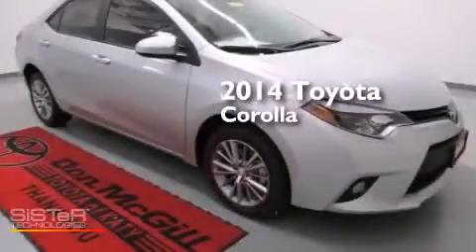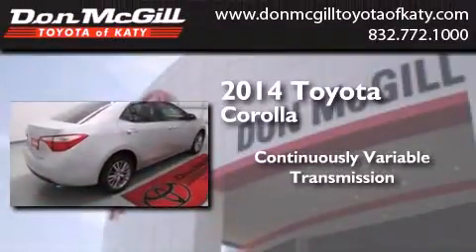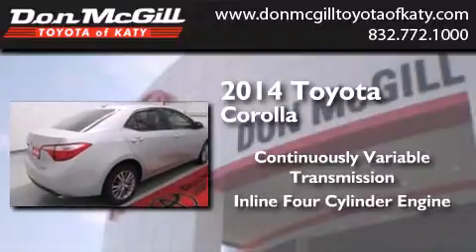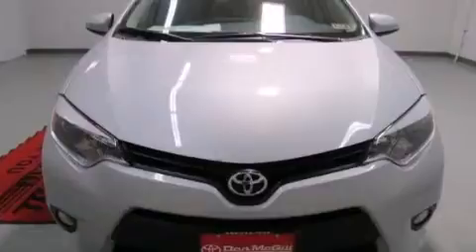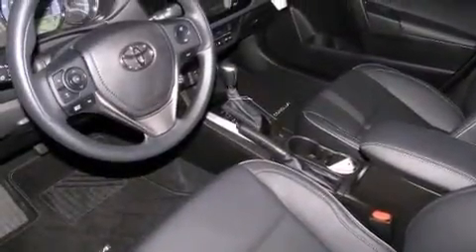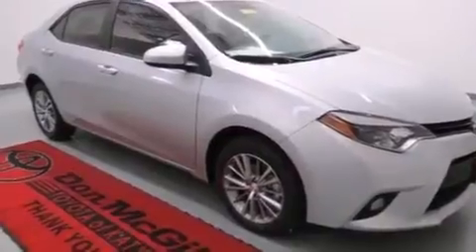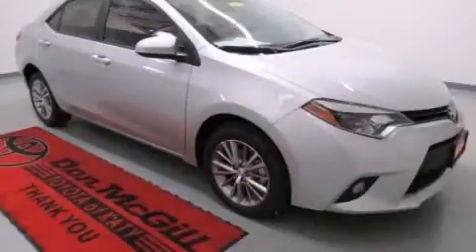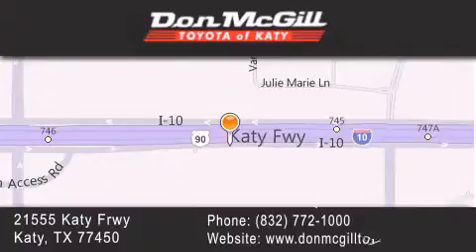2014 Toyota Corolla Katy Texas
We've been honored to serve the Katy Texas area , we promise that your experience at our dealership will exceed your expectations ! Year : 2014 Make : Toyota Model : Corolla Engine : Regular Unleaded I-4 1.8 L/110 Trans . : Variable Exterior : Classic Silver Metallic Interior : Blk(F Sport)/Graphite Stock : 069577 Don McGill Toyota of Katy - GST 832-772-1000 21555 Katy Freeway Katy , Texas 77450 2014 Katy Texas